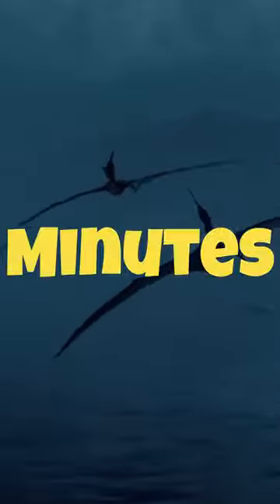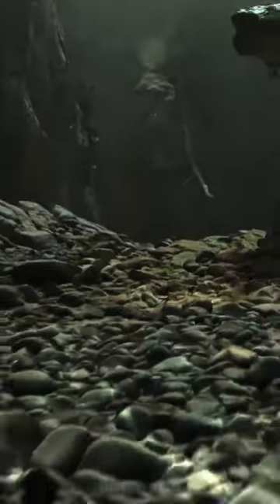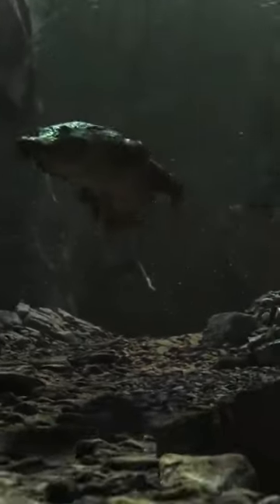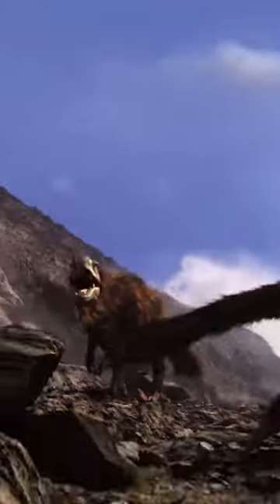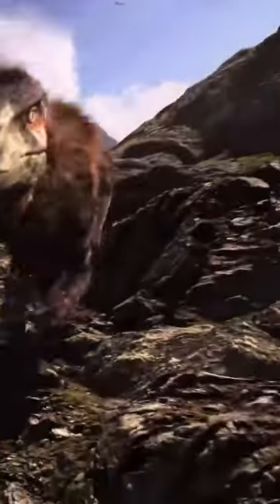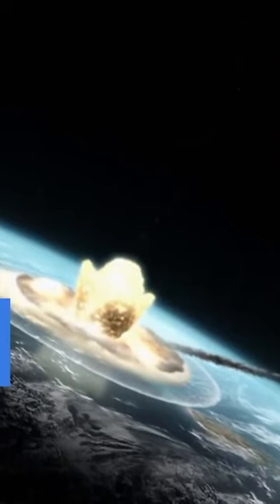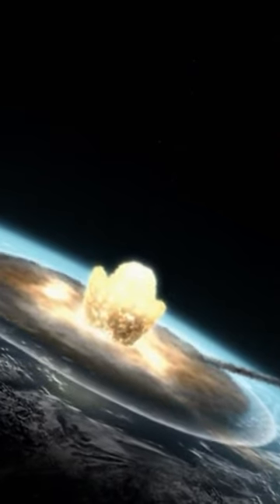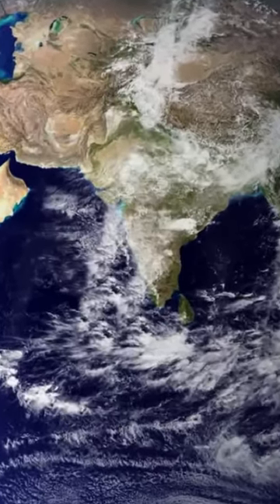The First Minutes The Dinosaurs Went Extinct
Picture the sunrise on the last day of the Mesozoic era, 66 million years ago. Sunlight shines through the swamps and coniferous forests along the coast of what is now Mexico’s Yucatán Peninsula. The blood-warm seas of the Gulf of Mexico filled with life. As this lost world of dinosaurs and outsize insects squawks and buzzes and comes to life, an asteroid the size of a mountain is hurtling towards Earth at around 40,000 miles (64,000 kilometres) an hour. For a few fleeting moments, a fireball that appears far bigger and brighter than the sun flies through the sky. An instant later, the asteroid slams into Earth with an explosive yield estimated at over 100 trillion tons of TNT. The impact penetrates Earth’s crust to a depth of several miles, gouging a crater more than 115 miles (185 kilometres) across and vaporising thousands of cubic miles of rock. The event sets off a chain of global catastrophic events that wipe out 80 percent of life on Earth—including almost all of the dinosaurs. This apocalyptic tale has been retold ever since the asteroid impact theory was first put forward in 1980. The identification of Chicxulub Crater in the Gulf of Mexico during the 1990s then gave scientists an accurate idea of when and where the dinosaur extinction had taken place. But exactly how the fallout killed off so much life on Earth has remained an extensive mystery.

Reliving The Catastrophe

Using an “impact calculator” developed by a team of geophysicists from Purdue University and Imperial College London, users can enter in a few key details of the asteroid that wiped out the dinosaurs, such as the asteroid’s size and speed, to simulate the events. “You can plug in different distances from the point of impact to see how the effects change over distance,” says Joanna Morgan, one of the lead scientists on the Chicxulub drilling project. “If you were close by, say within 1,000 kilometres [625 miles], you would be instantaneously, or within a few seconds, killed by the fireball.”

Indeed, if you were near enough to see it, you were dead, says Gareth Collins, a lecturer on planetary science at Imperial College who helped develop the program. Nine seconds after impact, an observer at that distance would have been roasted by a blast of thermal radiation. Trees,
grass, and shrubs would have spontaneously combusted into flame, and anyone present would have suffered instant third-degree burns over their entire bodies.

After the fire comes the flood. Depending on the local topography, the impact would have kicked up a phenomenal tsunami up to 1,000 feet (305 metres) high. And at the low-end estimate of 10.1 on the Richter scale, the subsequent earthquake would have been more powerful than anything ever measured or experienced by humans. “A seismic event of this size would be the equivalent of all the world’s earthquakes for the past 160 years going off simultaneously,” says Rick Aster, professor of seismology at Colorado State University and former president of the Seismological Society of America. At just over eight minutes post-impact, ejecta would start to spill down, smothering the burning landscapes beneath a blanket of hot grit and ash. Closer to the impact zone, the ground would be buried beneath hundreds, even thousands, of feet of rubble. About 45 minutes later, a blast of wind would tear through the region at 600 miles (965 kilometres) an hour, scattering debris and killing anything that might still be standing. The sound of the explosion would arrive at the same time, a 105-decibel sound as deafening as a jet making a low pass flyover.

A lot further away, out of range of the direct effects of the asteroid impact, an observer would witness the darkening skies and apocalyptic shooting stars created by the impact debris raining back on Earth. “They wouldn’t have looked quite like regular shooting stars or meteors,” says Collins. “Meteors burn up at higher speeds and get hotter. These would have been re-entering the atmosphere at lower altitudes, traveling slower and emitting infrared radiation. I’m not entirely sure what that would look like. Some sort of red glow would be my guess.” After the red glow, the sky would darken as ash and debris swirling around the globe created a creeping twilight. “For the first few hours, there would have been close to total darkness,” says Collins.

what if armageddon black hole continents cosmos creatures after dinosaurs destiny dinos dinosaur dinosaurs dinosaurs perish earth emergence of mankind end of the world extinctions facts galaxy gigantopithecus homo sapiens human ice age indricotherium life man megalodon moon nasa planet prehistoric earth science scientists space spacex star stranger things supercontinent universe what earth was like prehistoric predators what earth used to be like dinosaur extinction